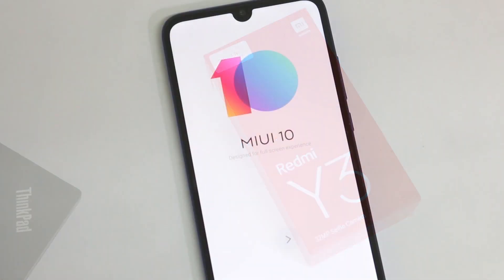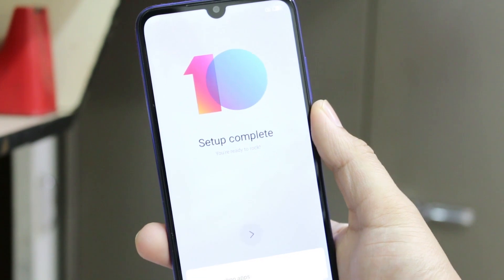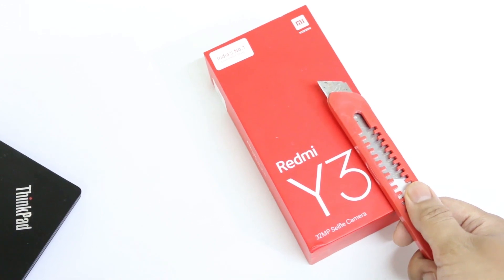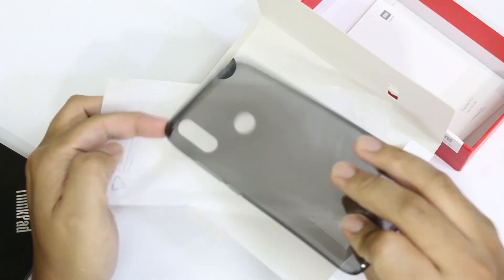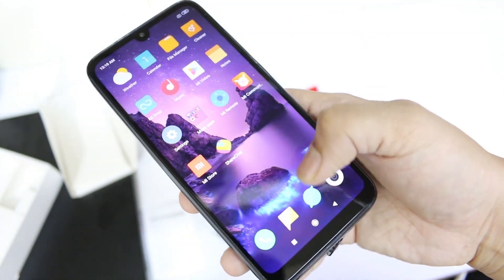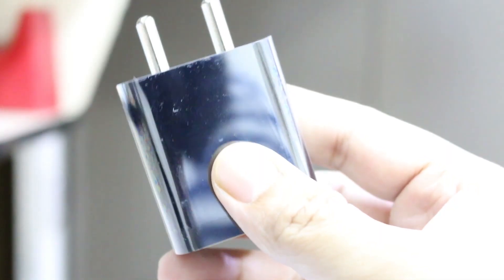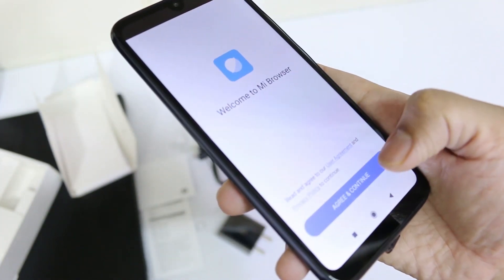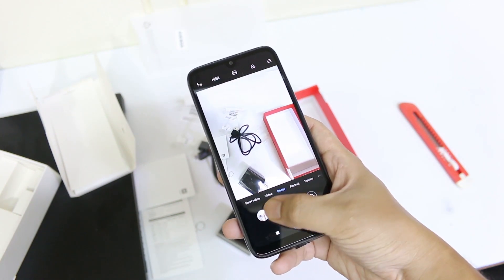Redmi Y3 Unboxing 🔥🔥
Display and Configuration
The Xiaomi Redmi Y3 is built on a 6.26-inch screen that has a resolution of 720 x 1,520 pixels. The water drop notch display has a pixel density of 269 PPI. The device is powered by two quad-core Kryo 250 processors (1.8GHz each) and a chipset of Qualcomm Snapdragon 632. Multitasking and gaming are smooth and undisturbed with 3GB RAM and Adreno 506 graphics processor. Though the processor is not the best featured, it is decent enough to compensate for the price paid for the users.
Camera and Storage
The Xiaomi Redmi Y3 is equipped with dual primary cameras with 12MP and 2MP lenses that has autofocus and LED flash. The maximum resolution of photos that can be clicked is 4000 x 3000 pixels. The front camera is also on the sharper side with 32MP lens and can click good quality selfies.
The internal storage of the device is 32GB but can be expanded up to 512GB by using a memory card. Without the extra storage, the internal space might not be sufficient for some users.
Battery and Connectivity
The Xiaomi Redmi Y3 has a 4,000mAh Li-Po battery that runs for a pretty long period of time without needing charge very often. There are two SIM slots and both support 4G network. Other connectivity features are Wi-Fi 802.11, b/g/n, Mobile Hotspot, Bluetooth v4.2, A-GPS and a USB slot.